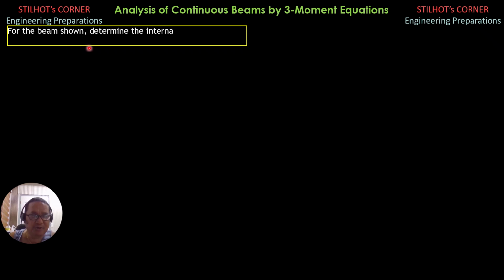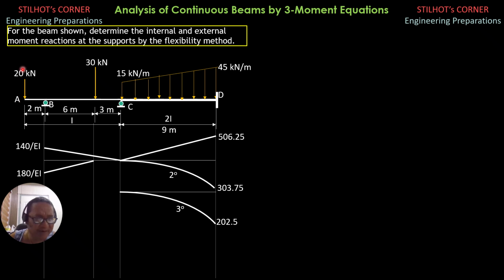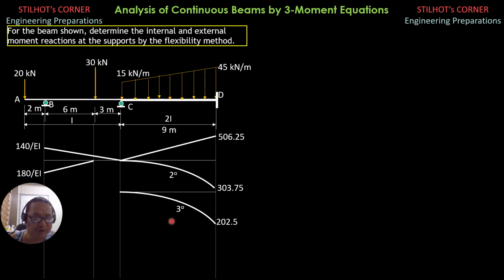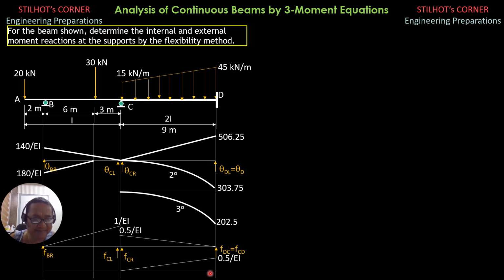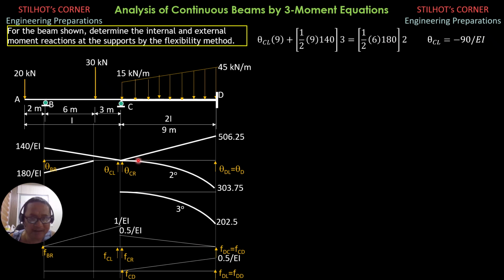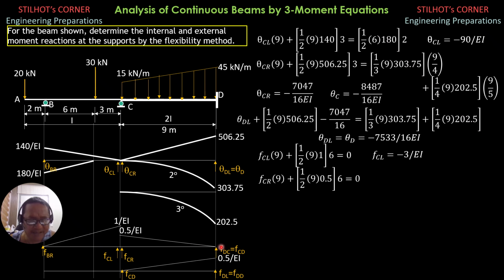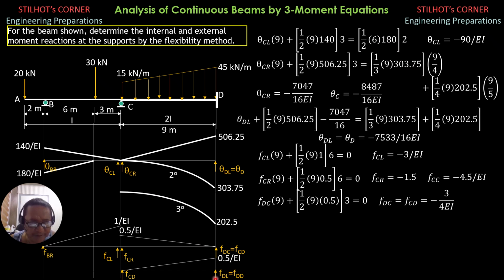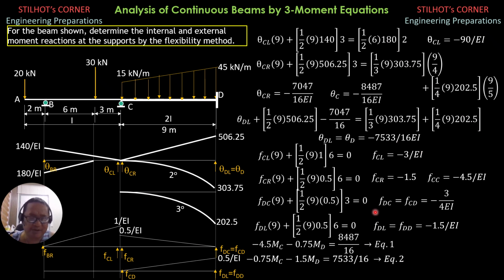Flexibility Method, Part 2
This video presents solutions to a continuous beam by flexibility method. Note that this problem has also been solved by a variety of classical methods. In the future, I will also present the solution by the matrix approach so that the viewers will have many available ways of solving problems on beams considering all possible cases and scenarios. This will also test your understanding and mastery of the course.